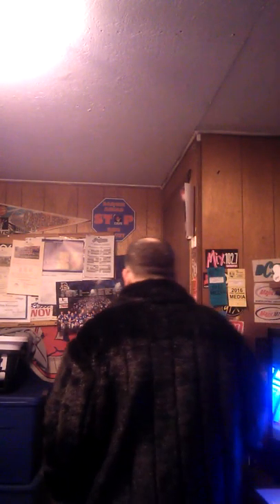Fur Coat Vlog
Details on my faux fur coat, how I got it and how you can get one. Thanks to Adele Smith for the idea. ❤ I actually got it at fabulousfurs.com.  When I mentioned the website, there is no hyphen, even though I said there was.  But it's fabulousfurs.com!  Think I might get another coat from there.